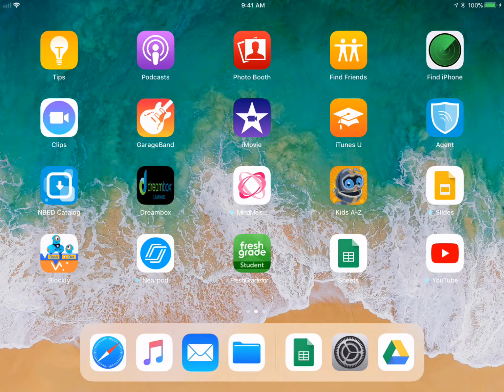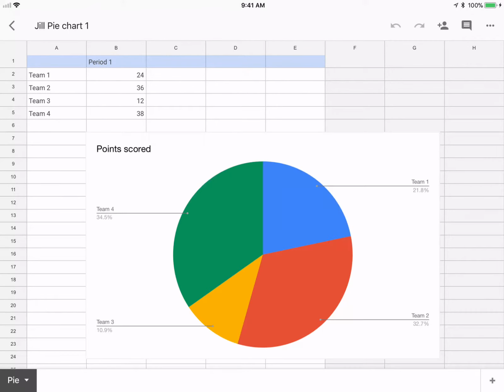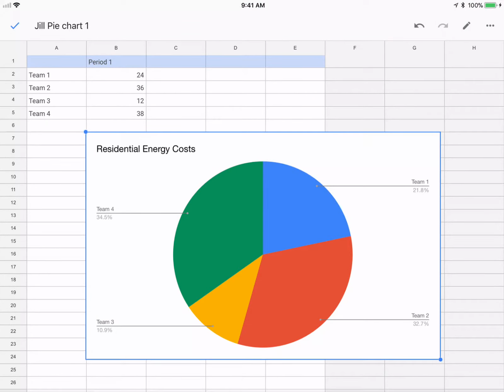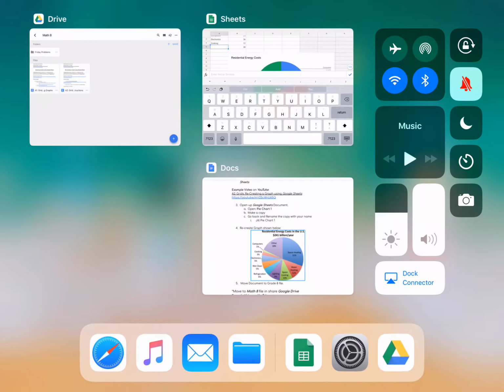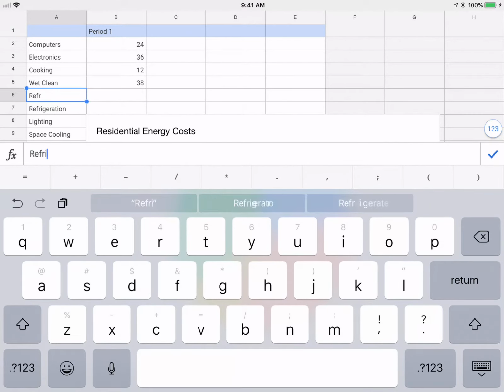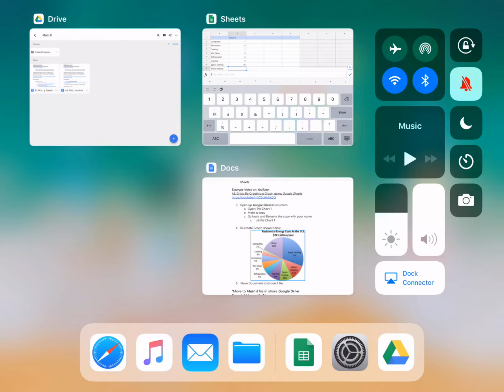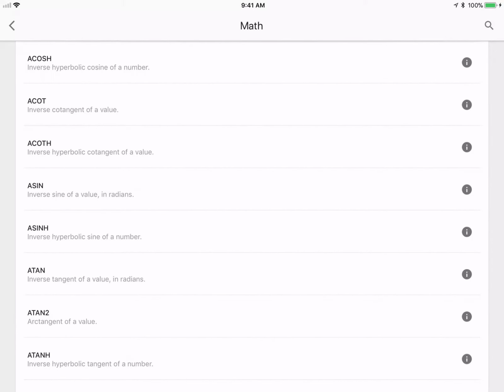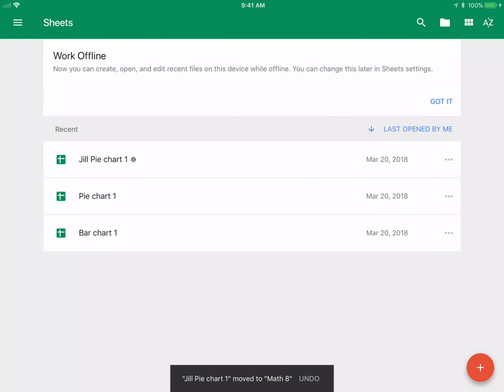How To: Re-Create a Circle Graph